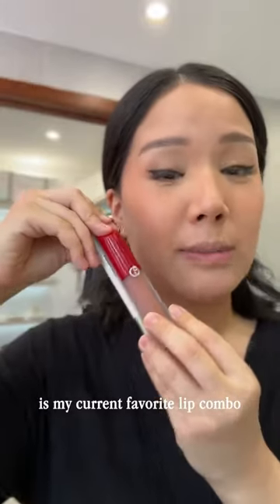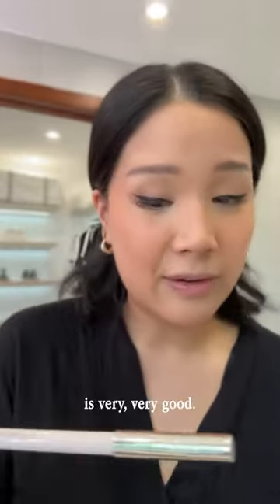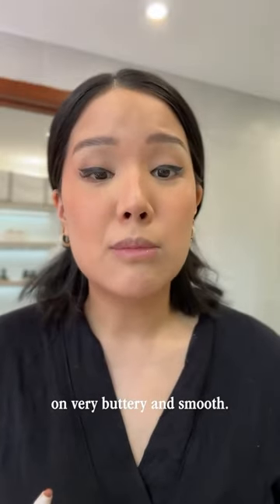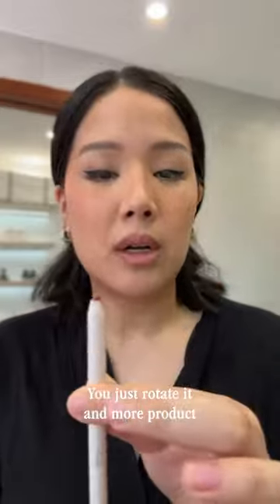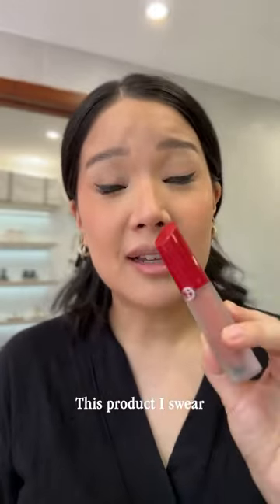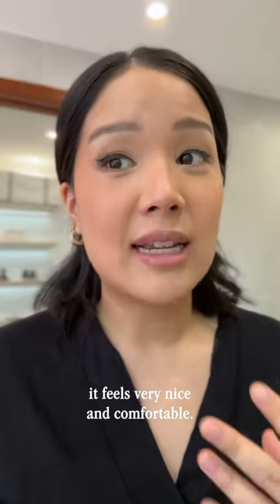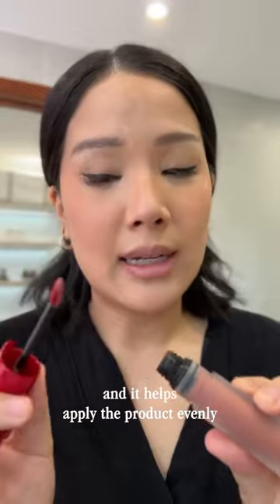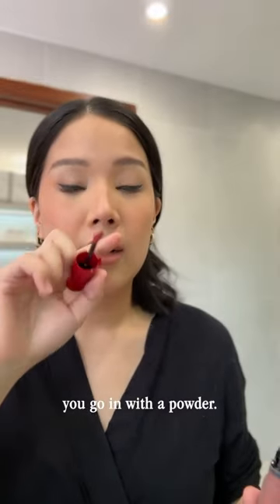My Favorite Lippies